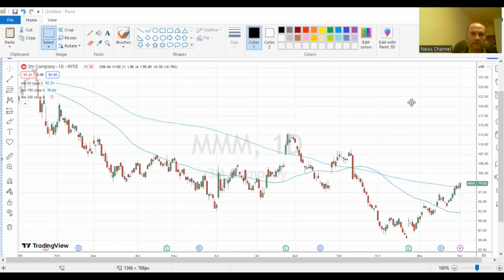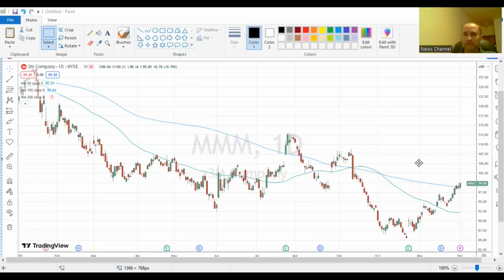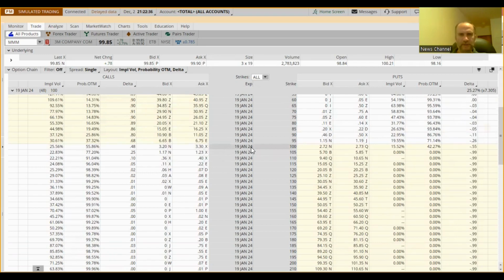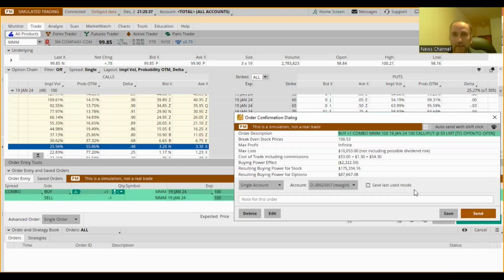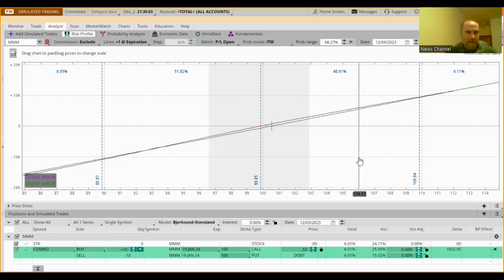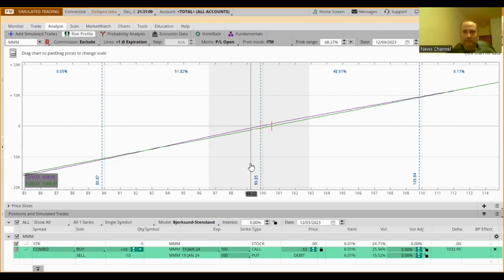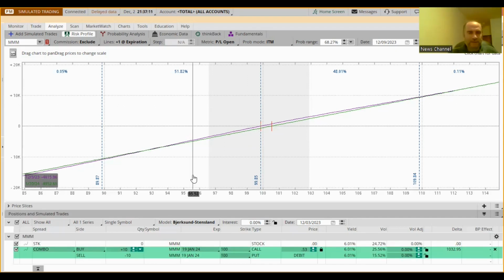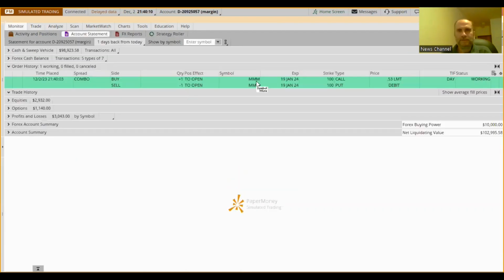The Bullish Synthetic Long Options Trading Strategy Explained Quick And Easy Intro 101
This is an easy step by step lesson on the bullish synthetic Long options trading strategy. This lesson will explain why and how to enter this strategy and the pros and cons to it.